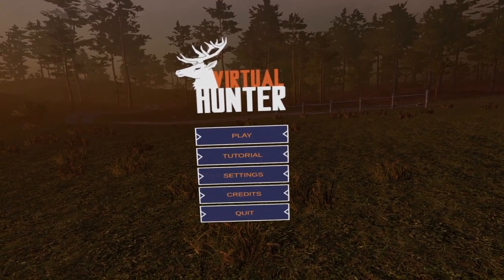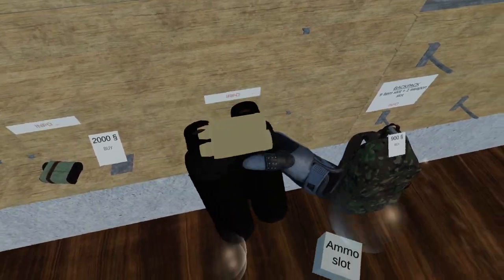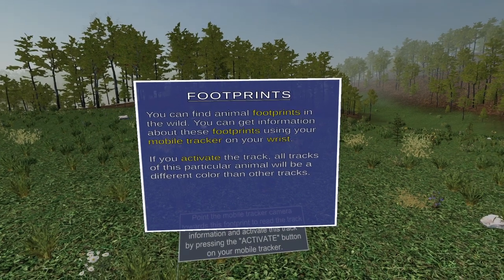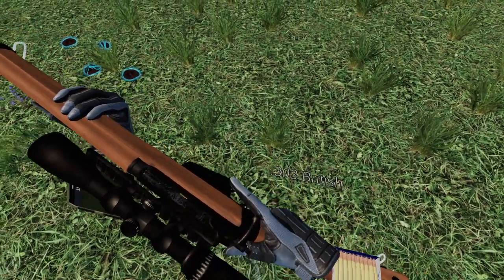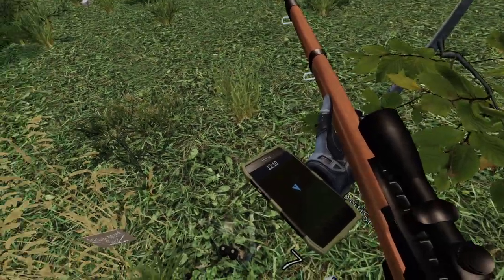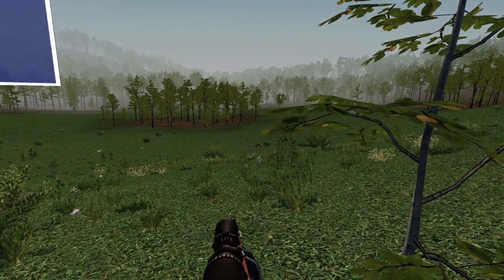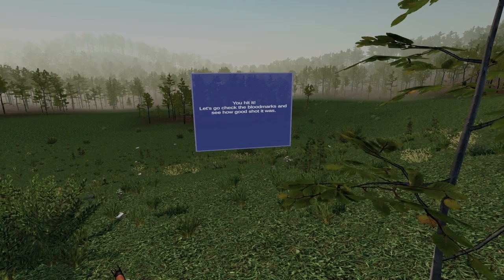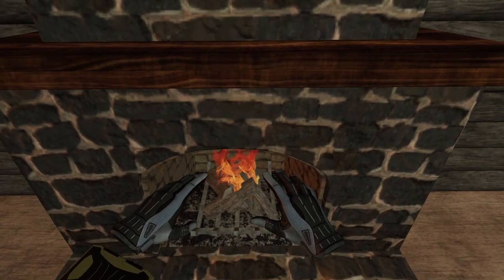Virtual Hunter VR - Gameplay, First Impressions, Early Access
Virtual Hunter VR - Gameplay, First Impressions.
00:00 - Intro
01:05 - Movement
02:16 - Store
03:33 - Interactions
07:36 - Weapon Handling
15:10 - Animal Tracking
24:31 - Stalking an Animal
39:41 - Buildings